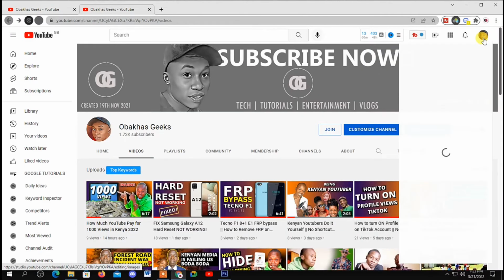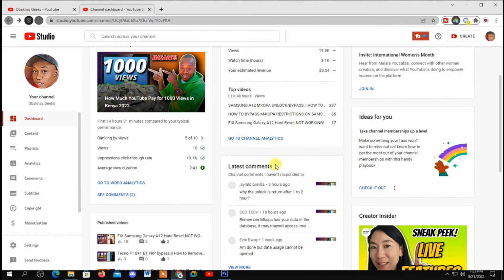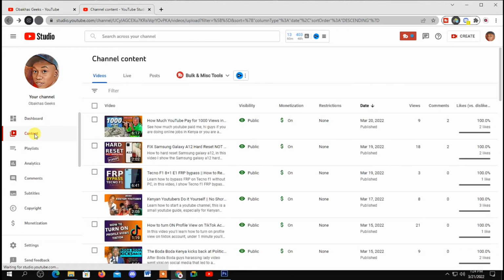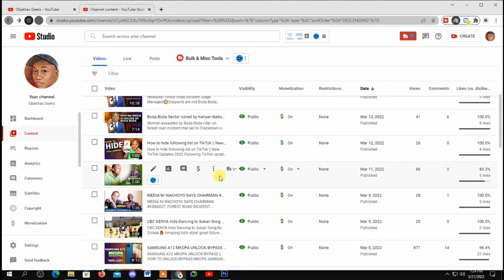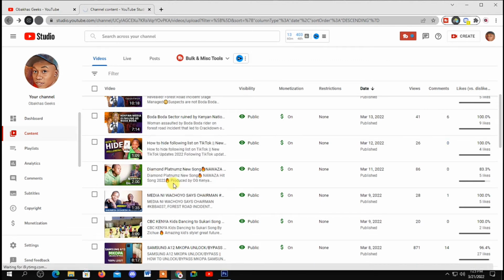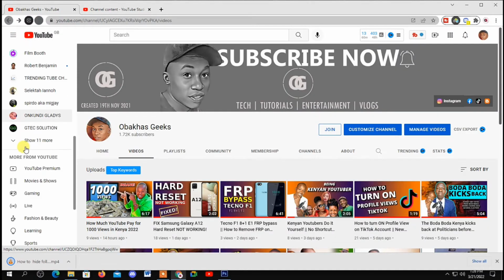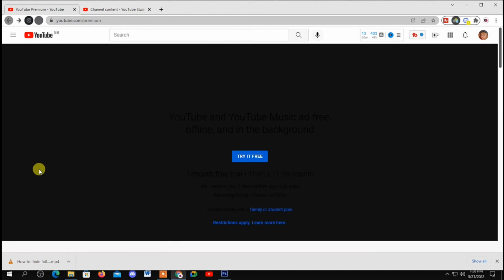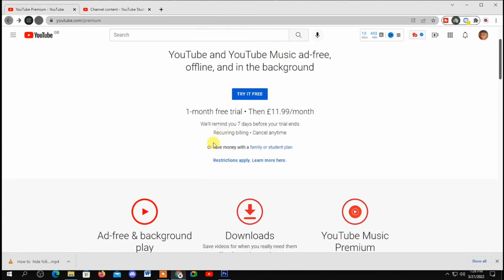How to Download YouTube Videos in Laptop (Easy) 2022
Learn how to download a video in laptop, high guys in this video I show how to download a youtube video it's super easy under two minutes of the tutorial you'll be able to download youtube video.